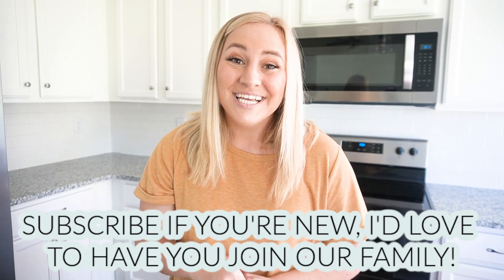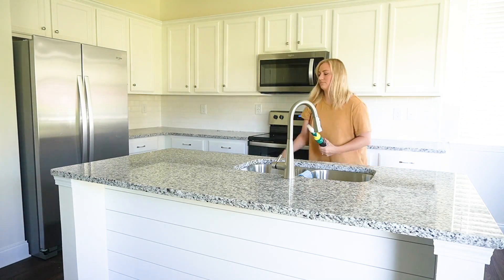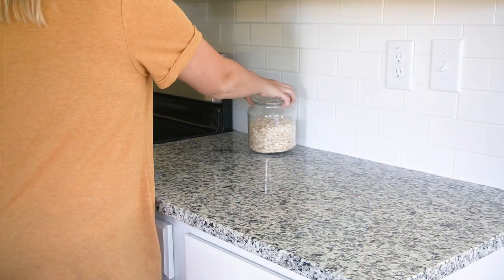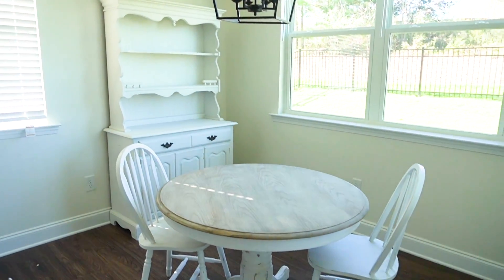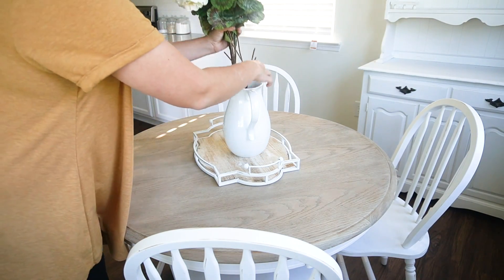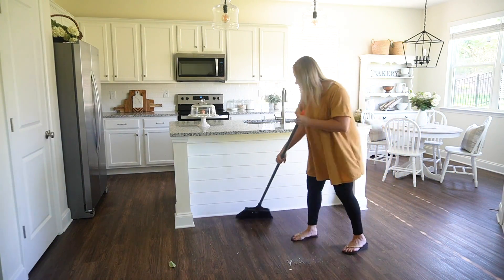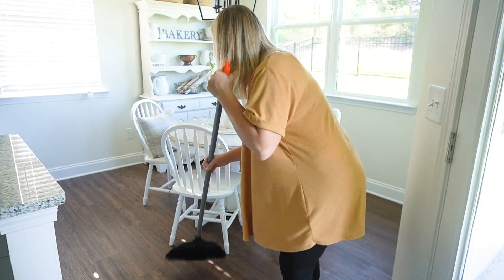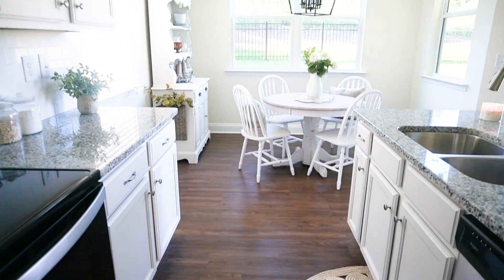DECORATE WITH ME AT THE NEW HOUSE! // COZY FARMHOUSE DECOR IDEAS 2020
Hi friends! Welcome back! Today we are cleaning and decorating in the new house! I hope you enjoy! xo Amy